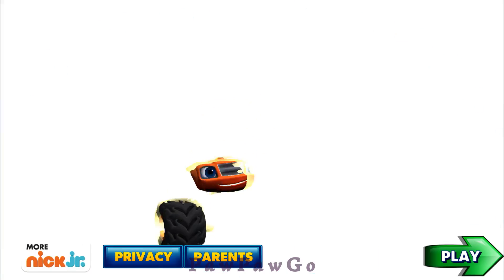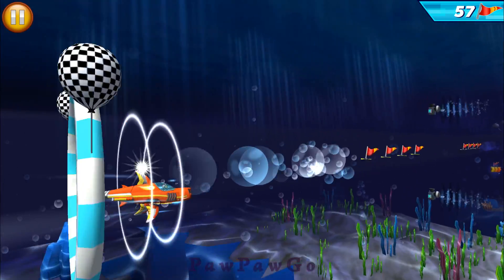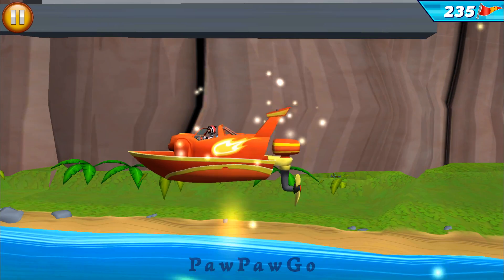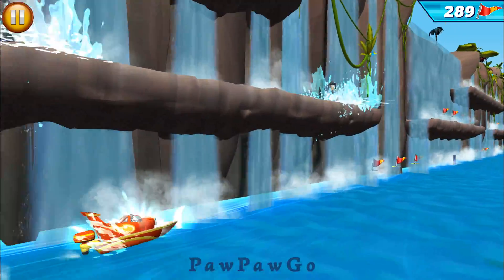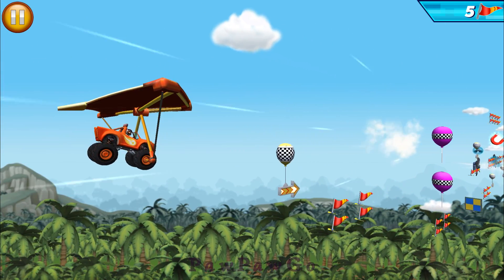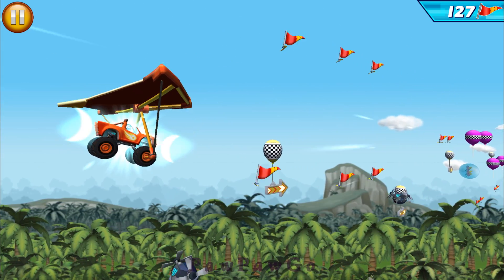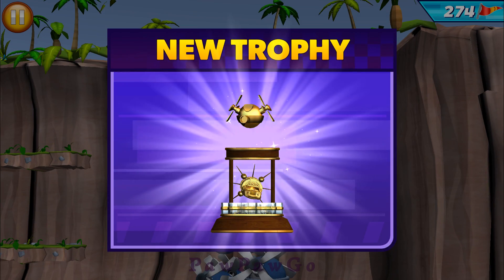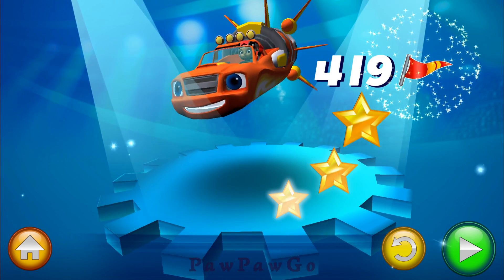Blaze: Obstacle Course - Level 12~13